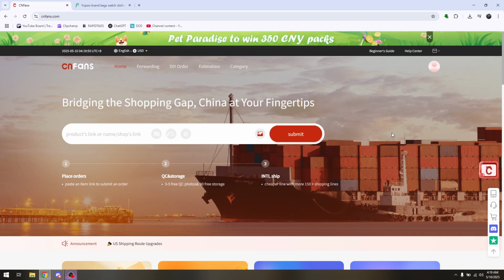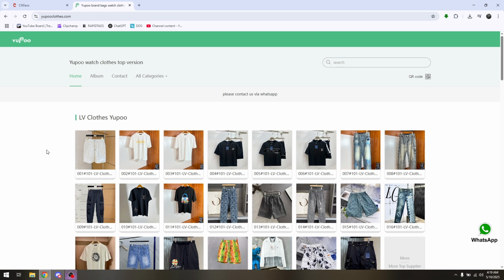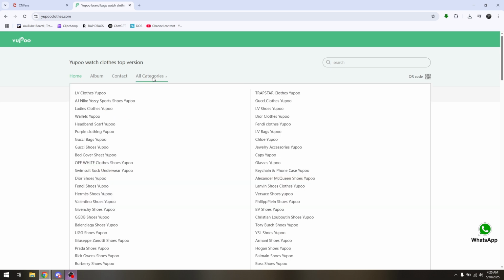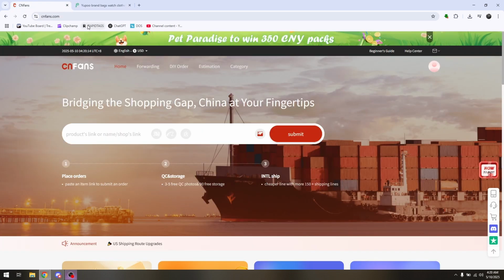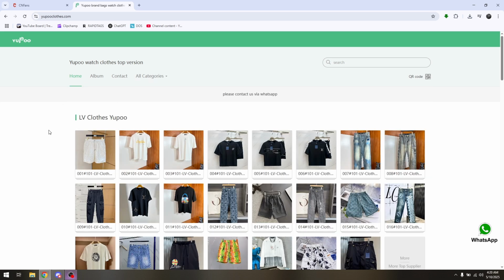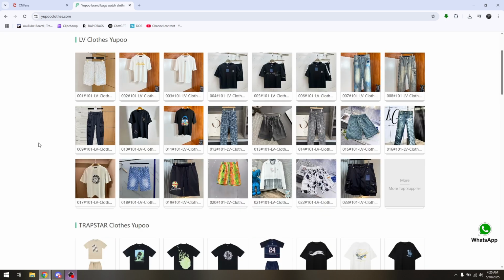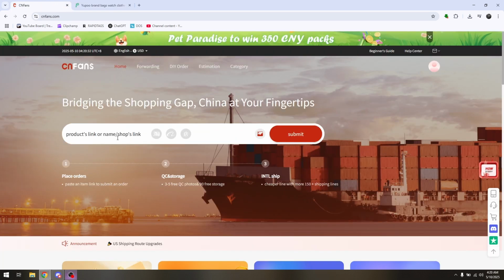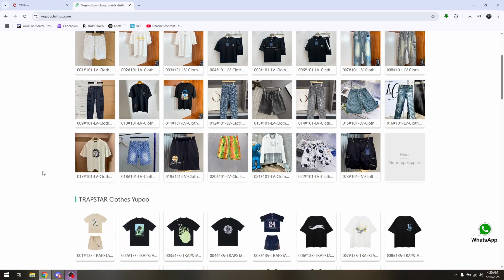HOW TO USE YUPOO ON CNFANS 2026! (FULL GUIDE)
In this video, I am going to show you how to use YUPoo on CNFans in 2026. I will walk you through each step to make the process easy and clear.